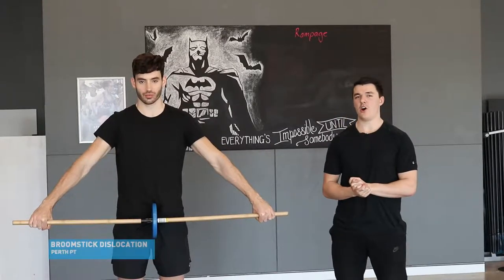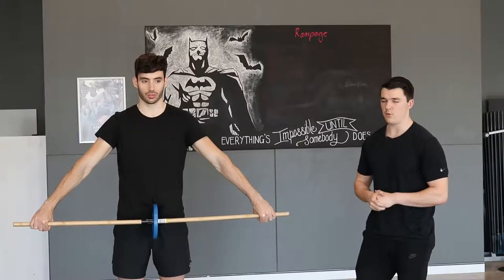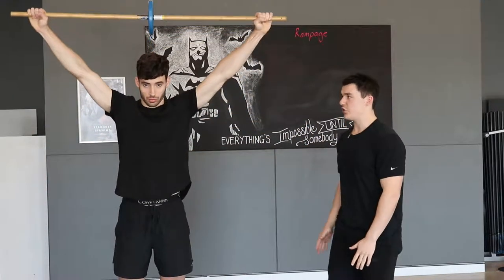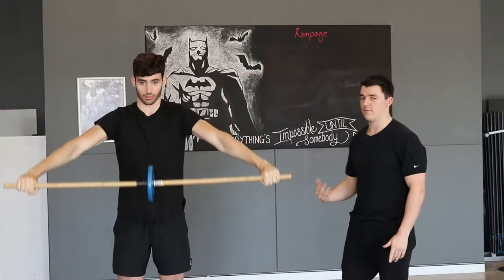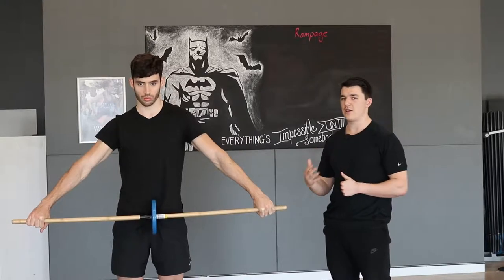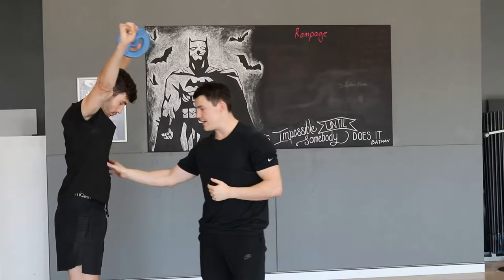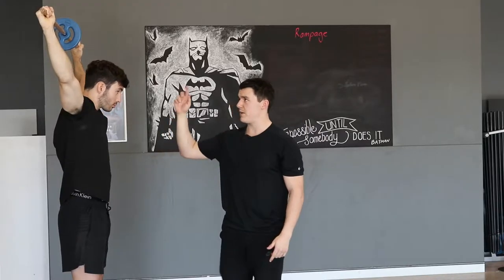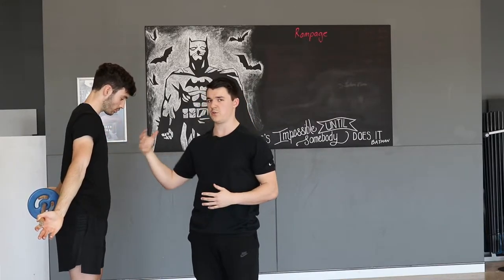EXERCISE TUTORIAL: BROOMSTICK DISLOCATIONS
The Broomstick Dislocation is a great all-round shoulder mobility and strengthening exercise. If you experience tightness or pain in your shoulders this could be an excellent way to get on top of that while also warming up for your training session.